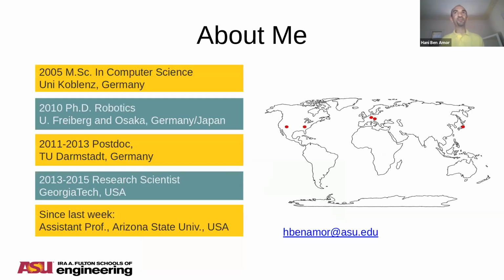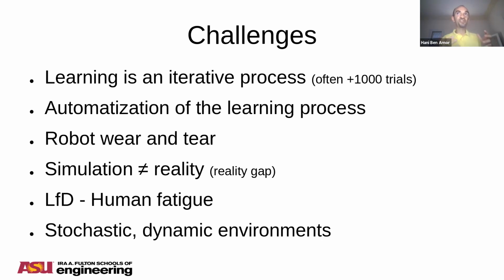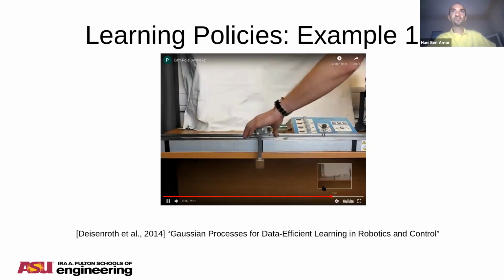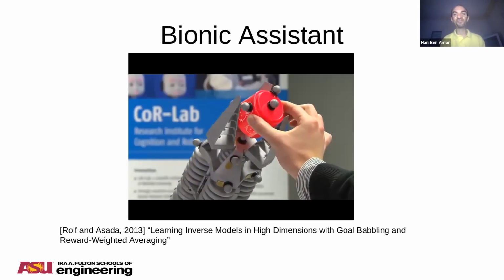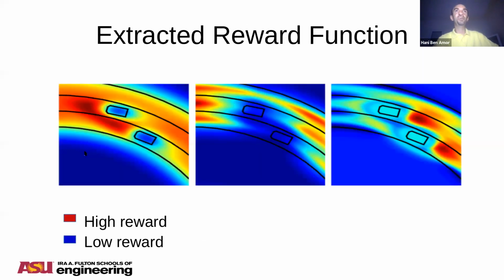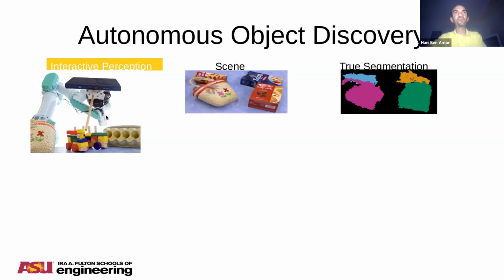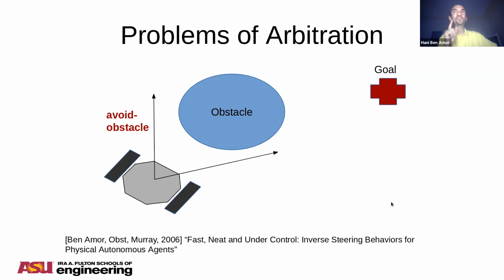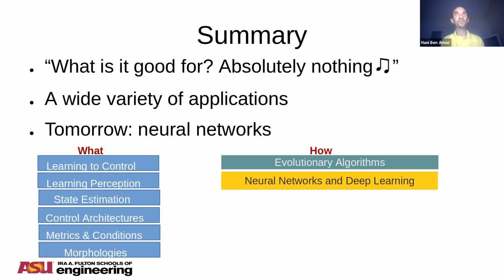Introduction to Robot Learning (ML and AI) [Part 1] (Dr. Ben Amor, Tech Talk @ CodeDay Labs 2021)